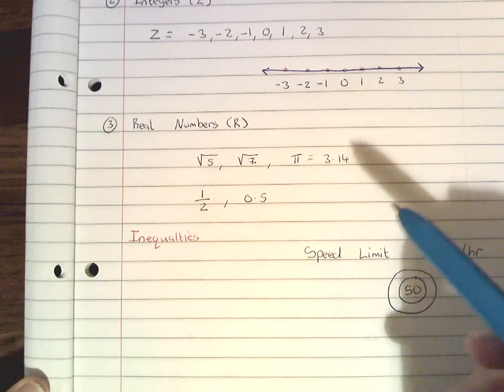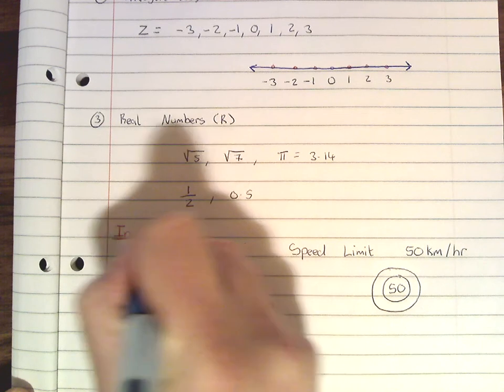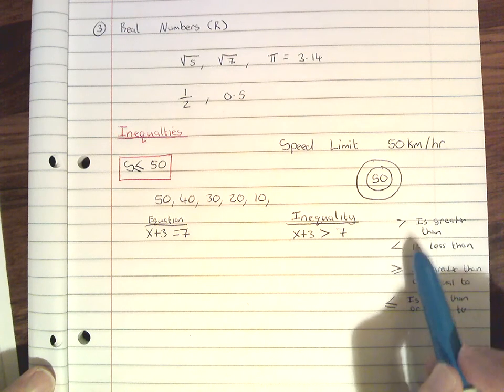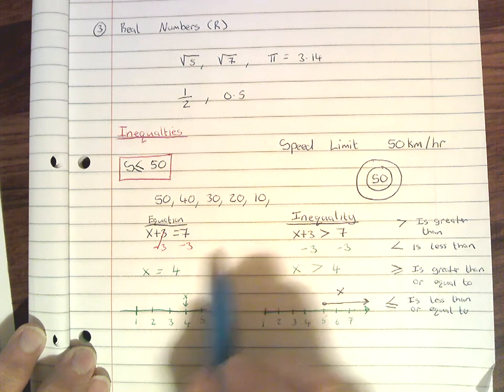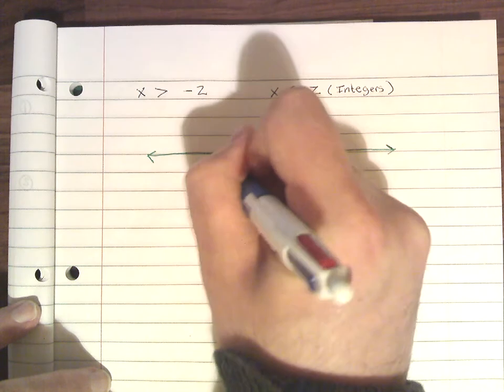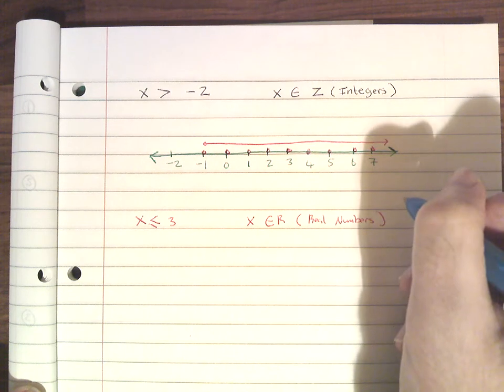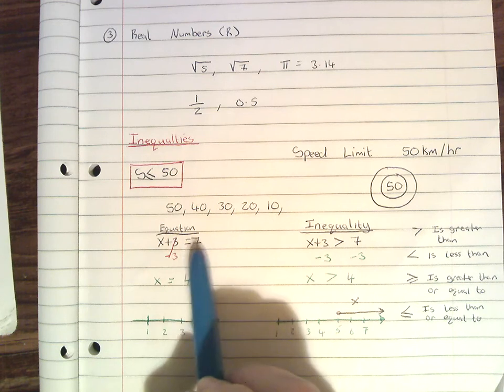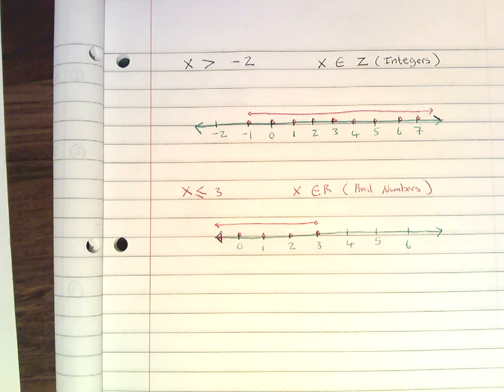Inequalities and number lines